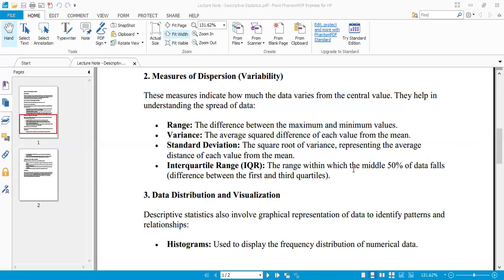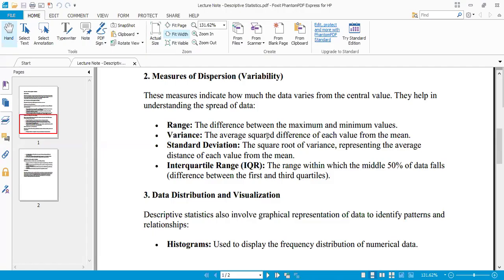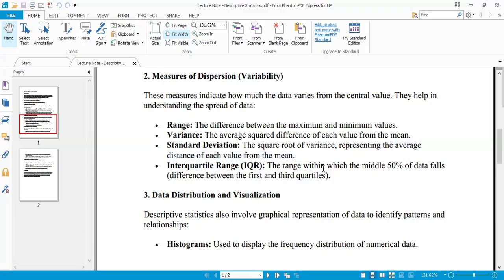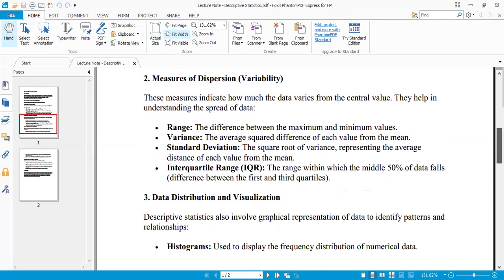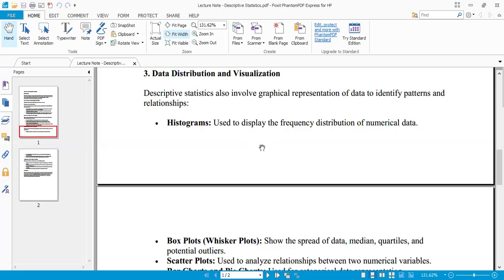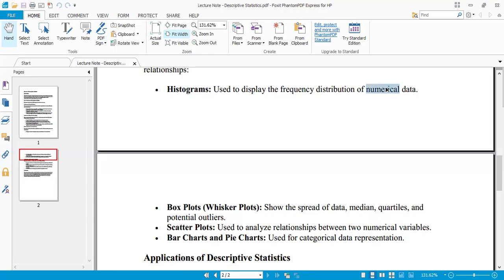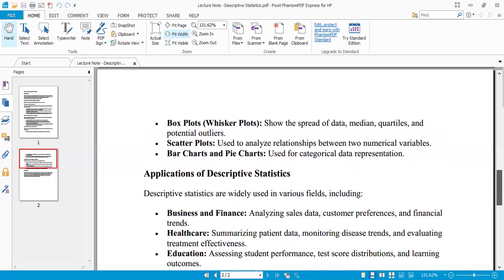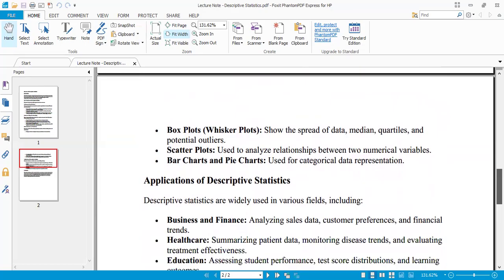Overview of Descriptive Statistics 1B || Pacetec Academy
Data Analytics: Introduction to descriptive statistics.